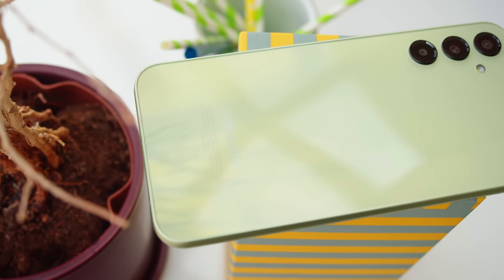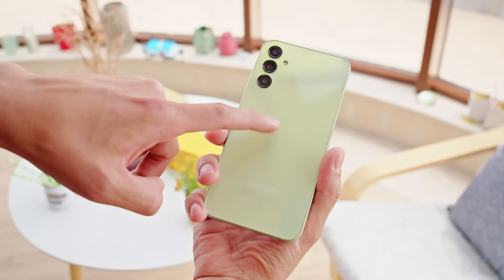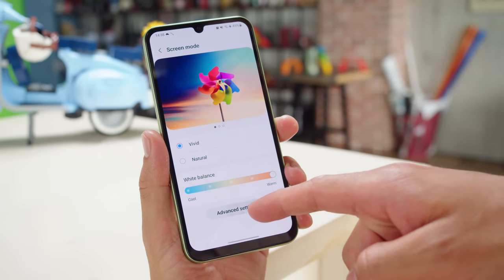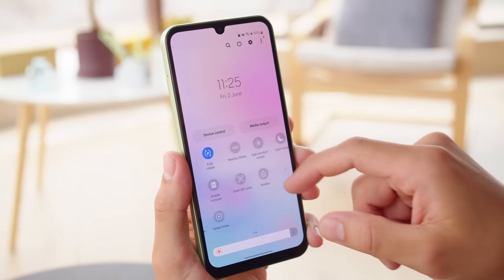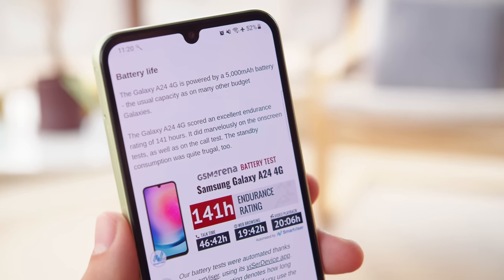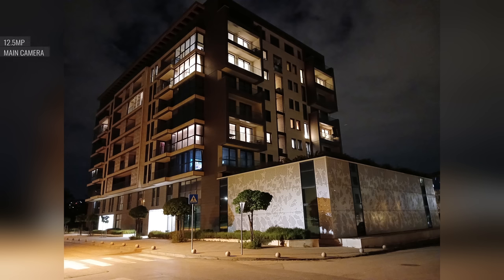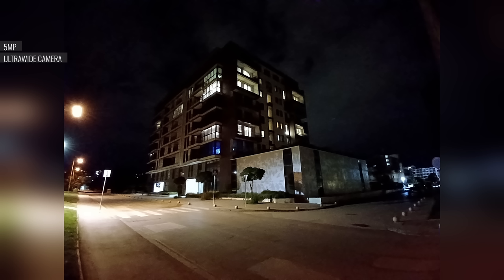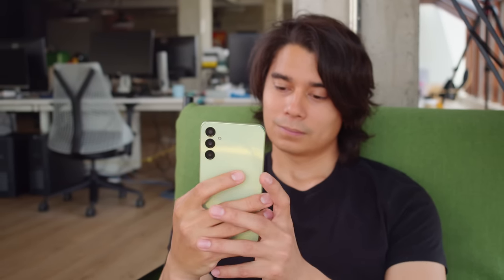Samsung Galaxy A24 review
The Samsung Galaxy A24 is probably the most affordable Samsung phone that makes sense getting. A high refresh rate AMOLED screen, good cameras, long-lasting battery life and an eye-catchy design  - it has it all - on paper, at least. Check out our video review to learn ALL YOU NEED TO KNOW about the phone's top features, build and screen quality, battery life, performance, and camera image quality.

Timestamps:
00:00 - Intro
00:31 - Design and build
01:12 - Screen specs and features
02:01 - Single bottom-firing speaker, headphone jack
02:14 - Side-mounted fingerprint reader/power button
02:20 - Storage options
02:26 - Android 13 and UI
02:50 - MediaTek Helio G99 performance
03:16 - Battery endurance and charging test
03:38 - Camera specs
03:49 - Main camera: photo and video quality
04:54 - Ultrawide camera: photo and video quality
05:19 - Macro camera photo quality
05:27 - Selfies
05:38 - Conclusion
06:06 - Alternatives and selfie video quality